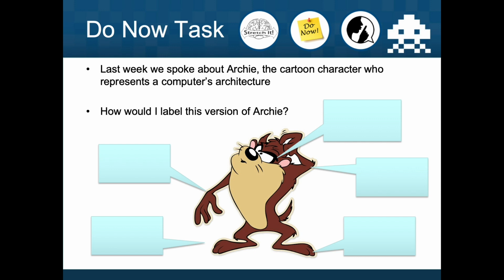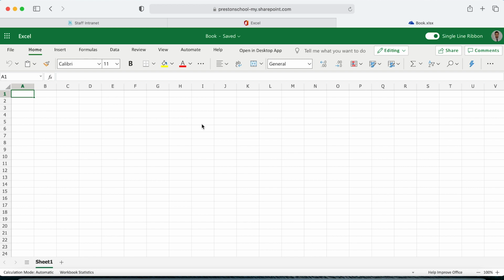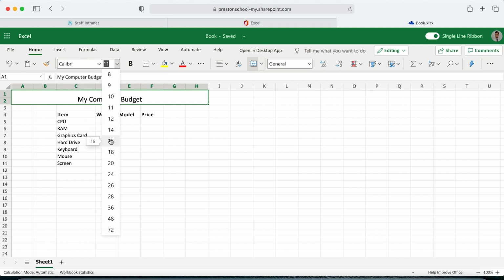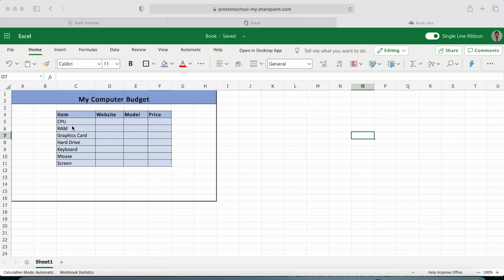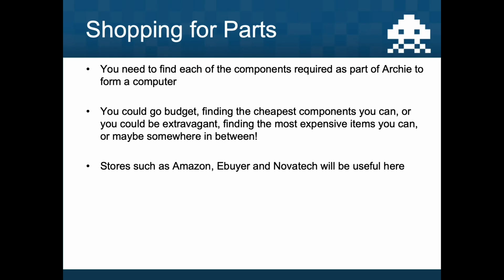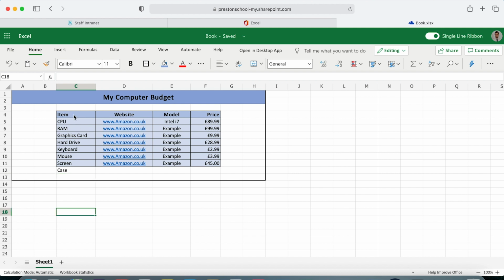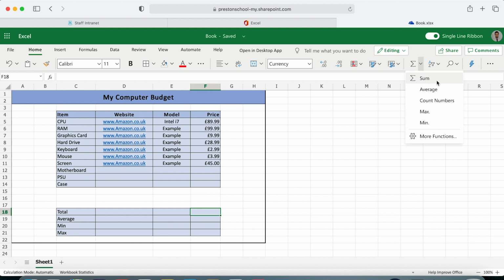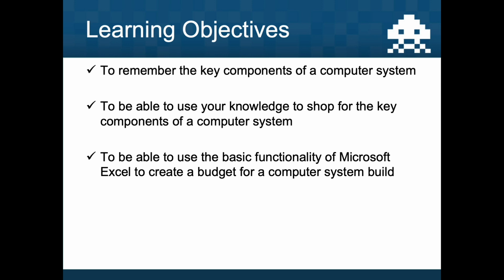Budgeting a Computer Build - Lesson 4 - Unit 2: Computer Systems - Year 7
Lesson: Lesson Four - Budgeting a Computer Build
Topic: Unit 2 - Computer Systems
Qualification: Year 7 Computing